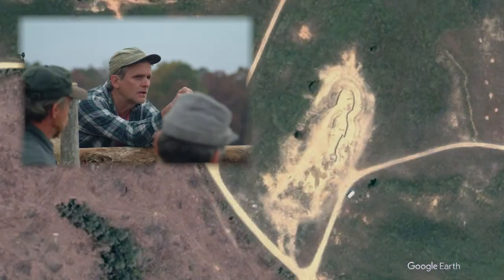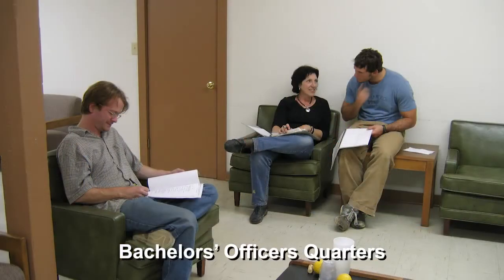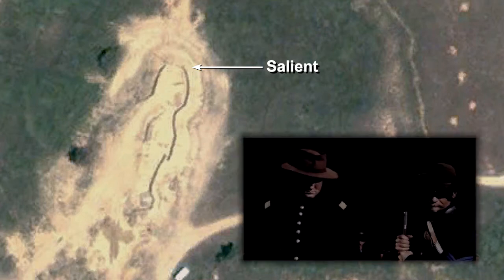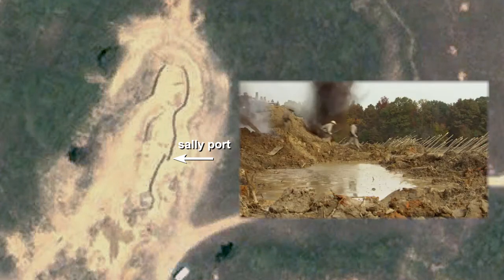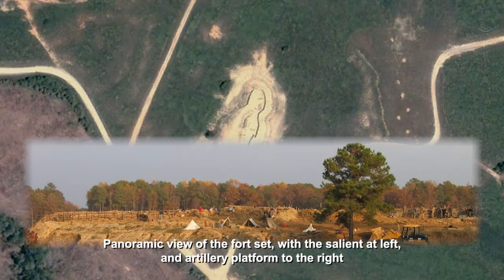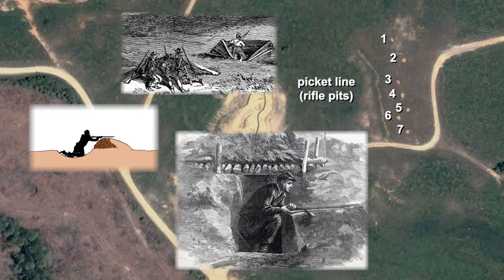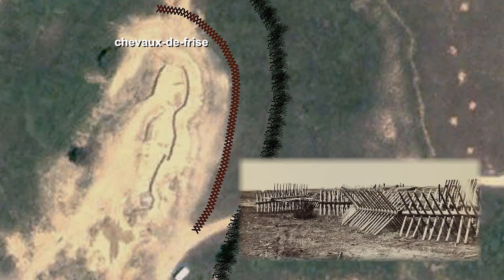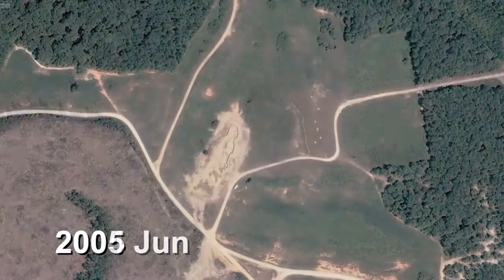BEHIND THE SCENES: THE EARTHWORKS IN SOLDIER'S ALL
This "BEHIND THE SCENES" describes the earthworks created for our full length feature Soldier's All.
Soldiers All (Bluray edition) is a dramatic film, with all of the educational value of a major documentary presentation. Based on the letters and diaries of the veterans of the Civil War, Soldiers All explores the expectations and motivations of the volunteers as they went to war and then faced the harsh conditions of campaigning and the brutal reality of combat. From the war's beginnings, with its eager but naive participants,  we find the surviving veterans holding grimly to their earlier convictions, while fighting a different sort of war, near the end, when the two armies meet in field fortifications, launching desperate attacks and counter-attacks, and wondering if they would make it through the day, and make it home whole, and alive. But Soldiers All doesn't close there. Surviving veterans, formed powerful voting blocks, held reunions, and did their best to live with the memories of war's brutality. Four of veterans are re-discovered in a late 19th century battle-anniversary, on the site of one of the war's trenchworks, where two Union veterans return the Confederate battleflag they captured, giving their old enemies some grudging respect for the way they all fought in some of the war's grimmest battles.  In the tradition of Stephen Crane's Red Badge of Courage, but with a broader sweep of time and events, Soldiers All carries the viewer from the exciting, early days of the conflict, to the grim, day-to-day battles in the trenches, and the poignant scenes of the veteran-reunions. It is the complete story of the men who fought the war, fellow Americans we can come to know through the dramatic presentation we call Soldiers All. This production was filmed in high definition at Fort Pickett, Virginia, with the cooperation and help of the U. S. Army and the Virginia National Guard.  Over 150 yards of trenches were erected for the late-war fighting scenes - field fortifications that one historian called "the best Civil War-era earthworks I ever saw". The program runs for one hour and 20 minutes.